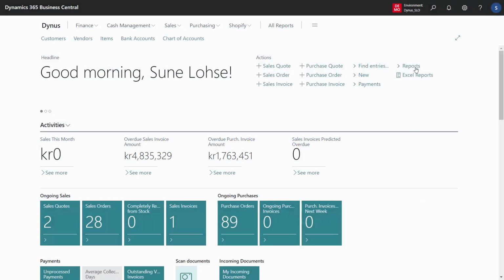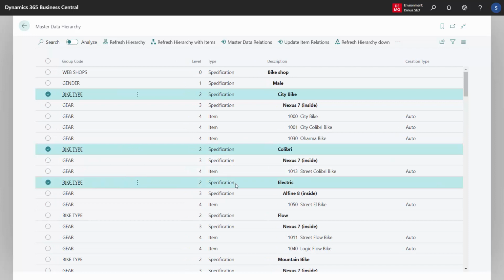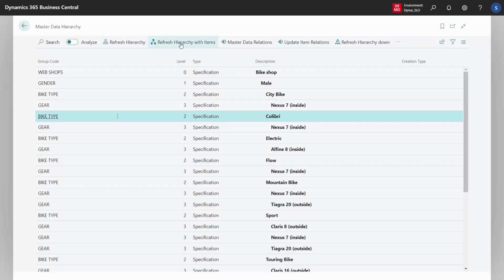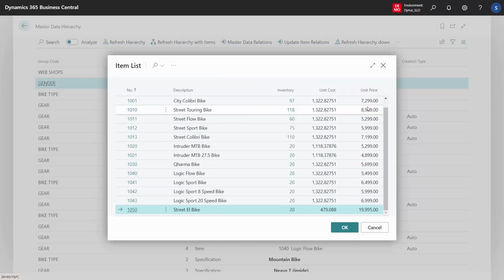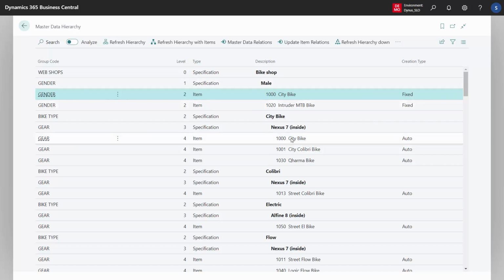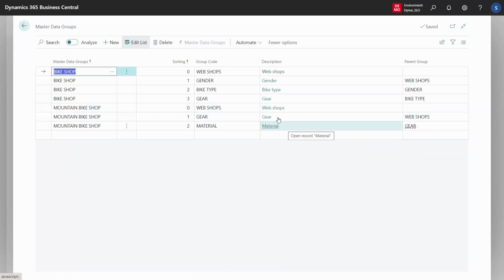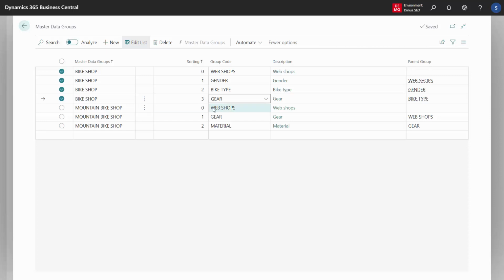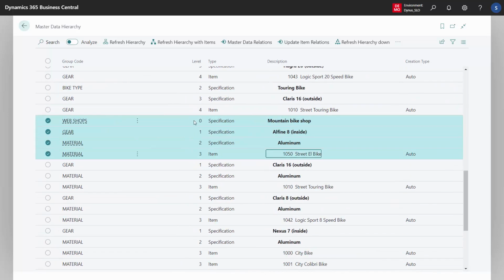ENG24032851 An introduction to Item Hierarchies made from Master Data Information